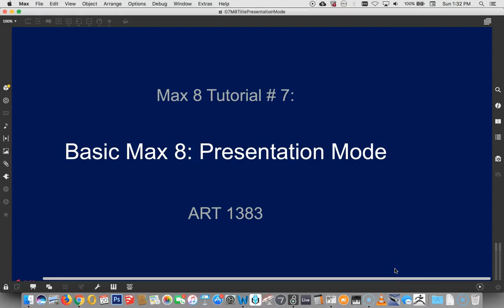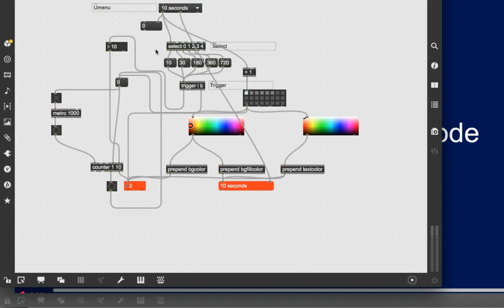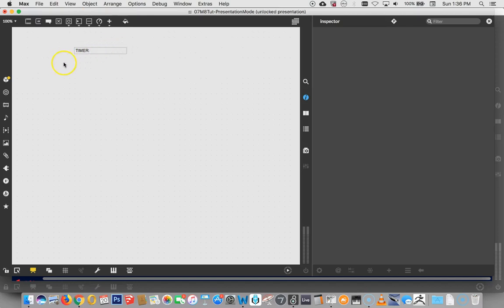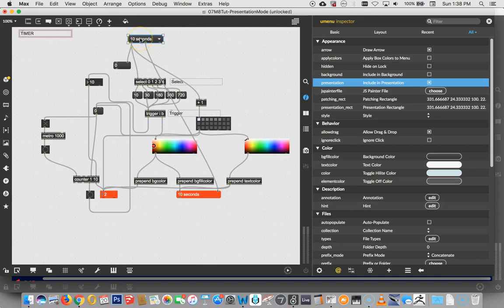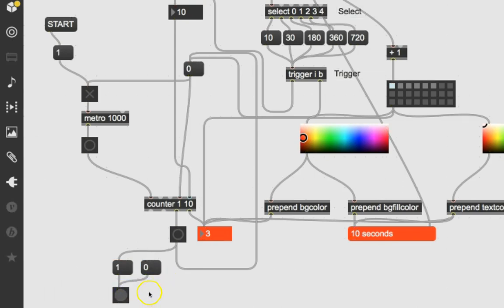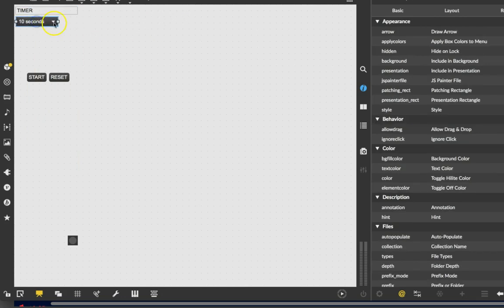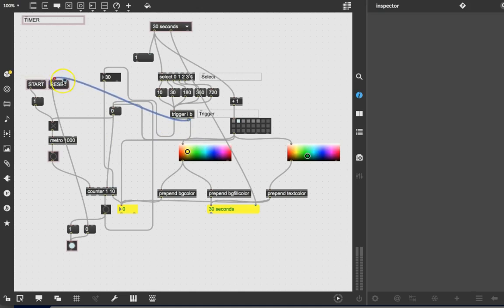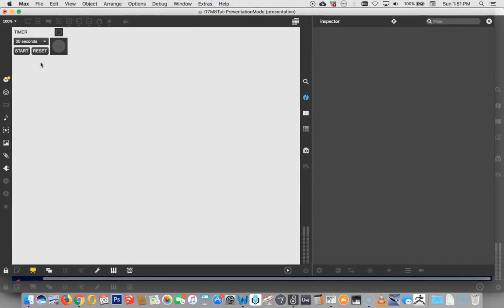Max 8 Tutorial # 7: Presentation Mode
When you want to have a clean GUI (Graphic User Interface) that only shows the necessary controls and functions without having to look at all the patchcords and other objects, "Presentation Mode" is the way to do it.  "Presentation Mode" is the way your patcher would/will look when it is an "application".  Remember, Max is technically a "programming environment" which means it can output your patcher as a stand-alone application.  When you are in "patching mode", you are building the application -putting together the building blocks that make it work.  You don't really want to see all those building blocks, however, when your application is finished.
In this Tutorial, we use our Timer from the last Tutorial and put it in Presentation Mode.